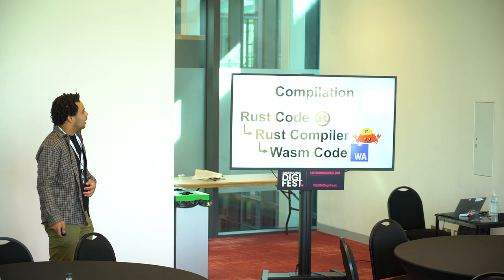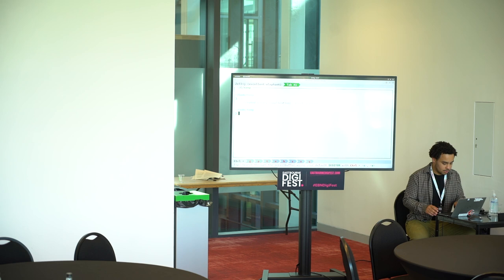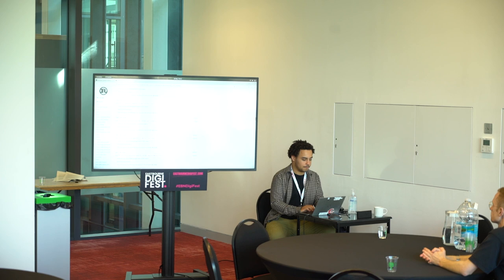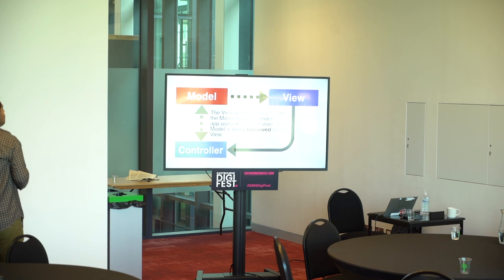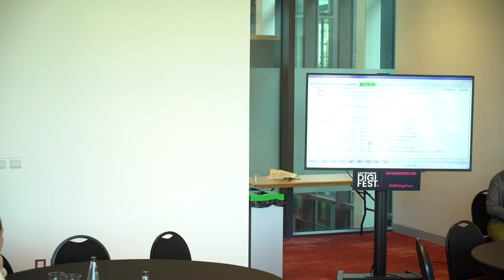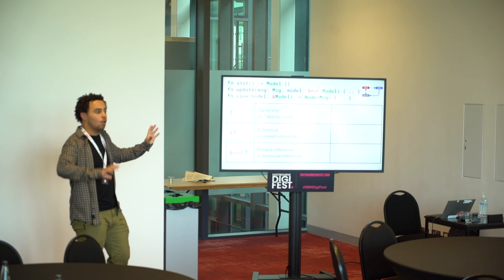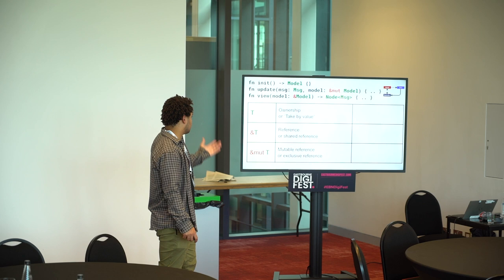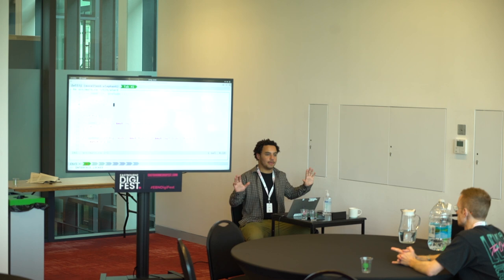Eastbourne DigiFest 2023: Dev Workshop: Beginner's Rust with Web Assembly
Presented by Ethan Brierley (TrueLayer) at Eastbourne DigiFest in the Johnson Room, Welcome Building, Eastbourne on Friday 22nd September 2023.

Backend Software Engineer at TrueLayer, Ethan Brierley specialises in the Rust programming language. He established his love of tech in Eastbourne through local digital skills CIC TechResort and studied at East Sussex College Eastbourne.